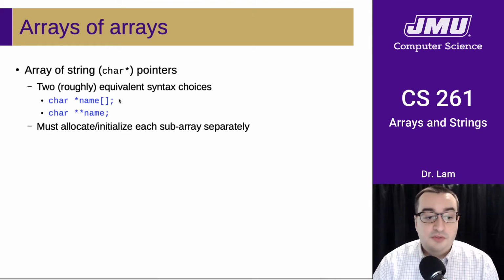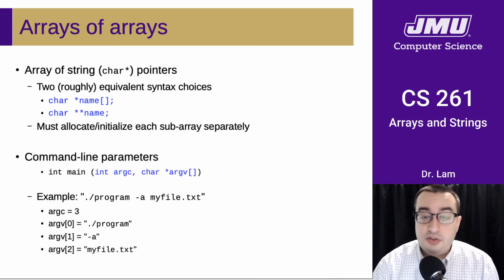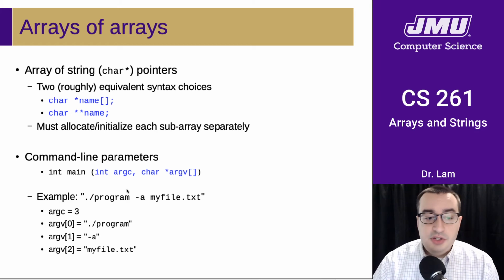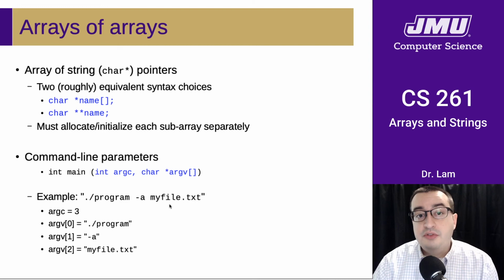JMU CS261 04 Arrays & Strings Part 05 - Arrays of Arrays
Arrays of arrays and why "char**" is a useful type